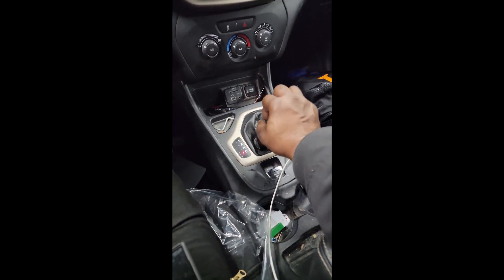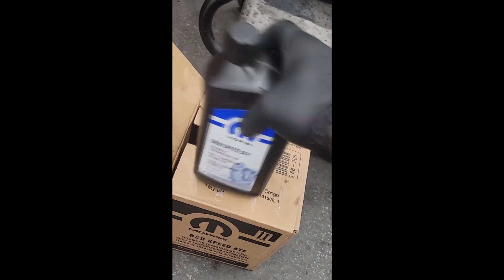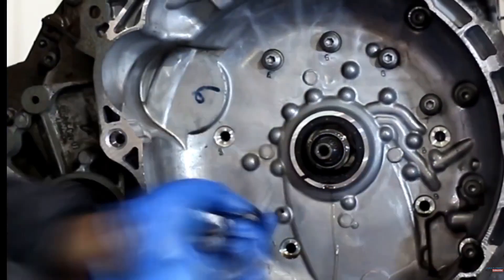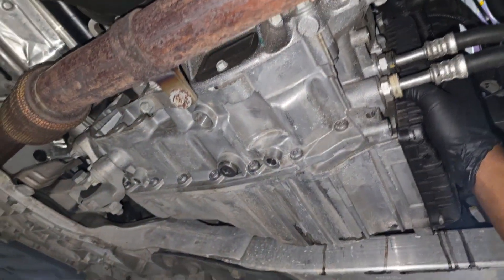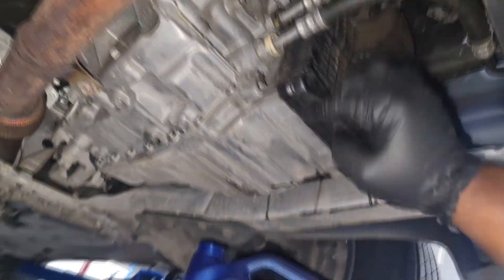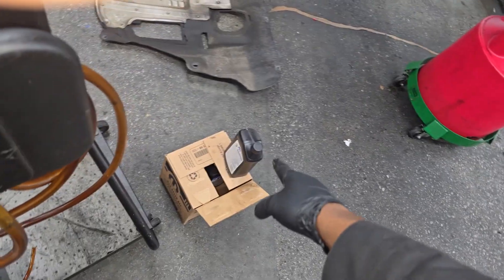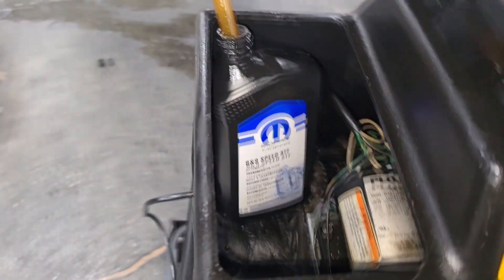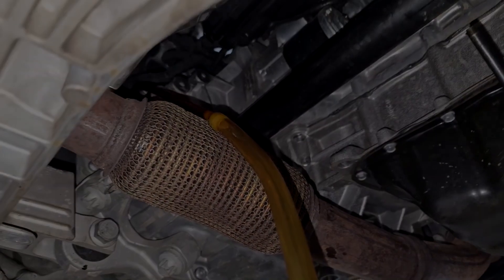“Dealer Says You Can’t Service It — Here’s What You Can Do on a ZF 948TE Transmission!”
Most mechanics and car owners are shocked to learn you can’t truly “service” a ZF transmission the same way you can with older automatics. These precision-built German gearboxes—found in Dodge, Jeep, BMW, Audi, and many other vehicles—use sealed designs that make full fluid flushes nearly impossible without specialized tools.

In this video, I’ll explain exactly why ZF transmissions are labeled as “non-serviceable”, what you can still do to keep them running smooth, and why replacing the filter is absolutely critical during a drain and refill.

We’ll cover:
✅ Why full flushes can damage ZF transmissions
✅ The correct way to perform a drain and refill
✅ Why the filter and pan design matters
✅ Which fluid to use (Mopar/ZF Lifeguard 8)
✅ Tips for extending the life of your 8HP transmission

If you’ve got a Dodge Charger, Ram 1500, Jeep Grand Cherokee, Chrysler 300, or any ZF 8-speed, this one’s for you.